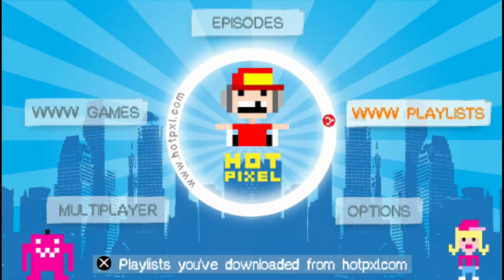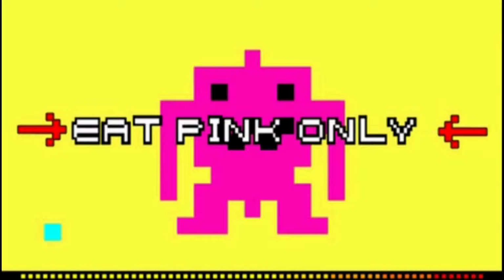HOT PIXEL - Weird PSP Game, Full Playthrough Of All Episodes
While I wait for some parts for the next repair video, I thought I'd upload a playthrough of one of my favorite weird PSP games, Hot Pixel. This game has a unique art style and frantic gameplay and I spent a lot of hours on this one as a kid unlocking all the secrets and extras, there is also DLC for this game including new mini games and playlists but we don't have time to cover all the content here today, instead I'll take you through the main campaign and show you all the win/lose videos for each Episode. Got a game you'd like me to cover?